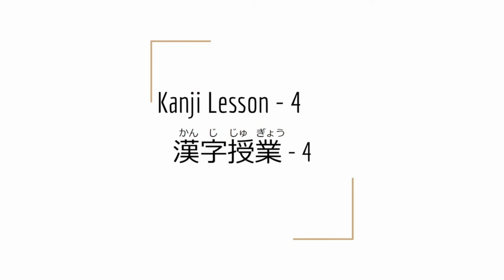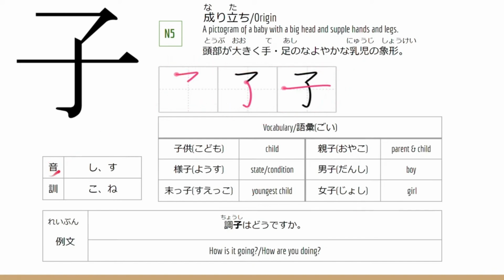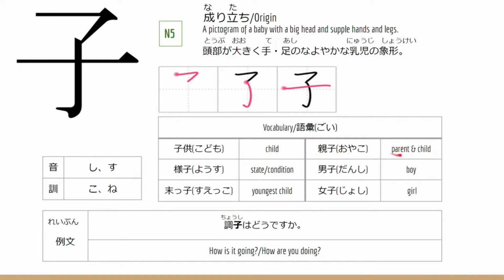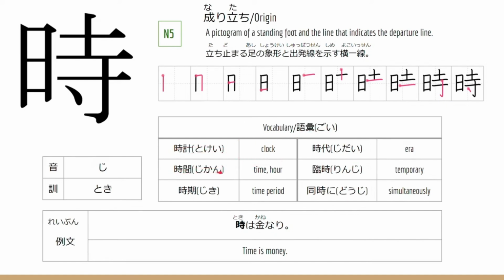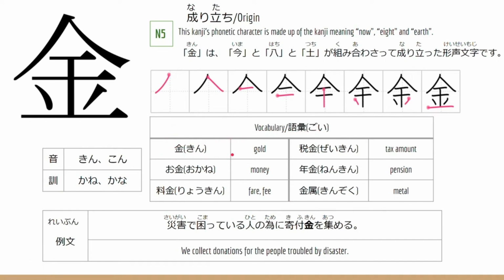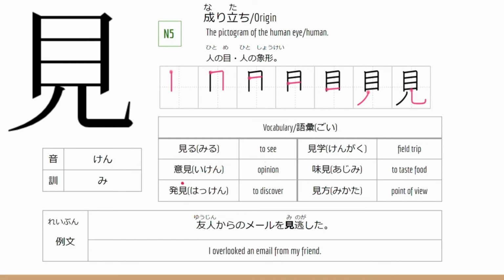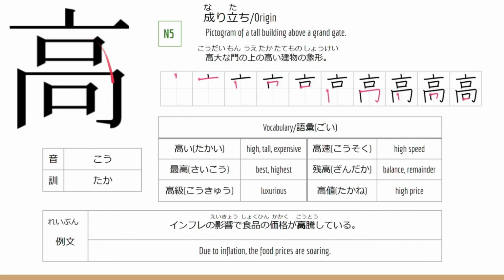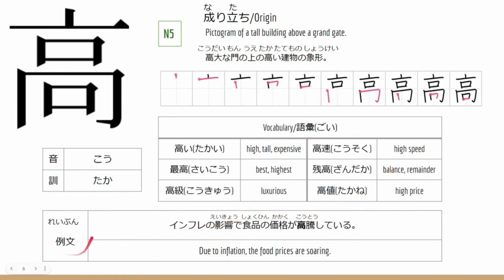N5 Kanji Lesson - 4 | N5 漢字授業 - 4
Learn N5 Kanji from this lesson!